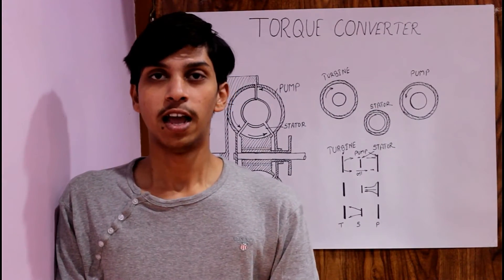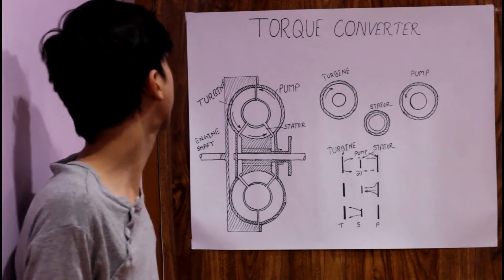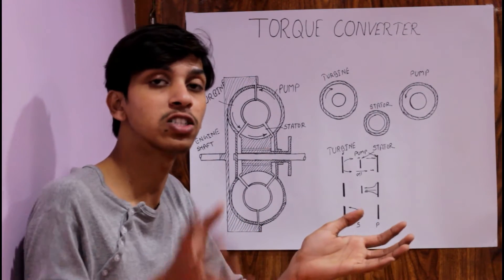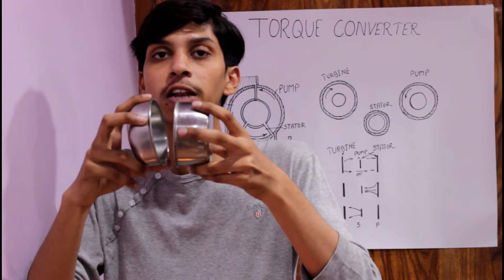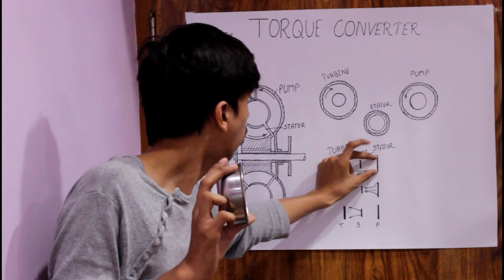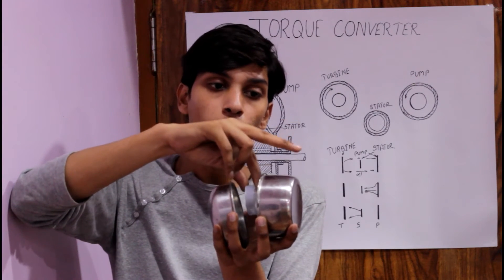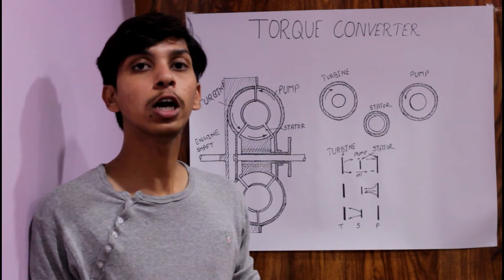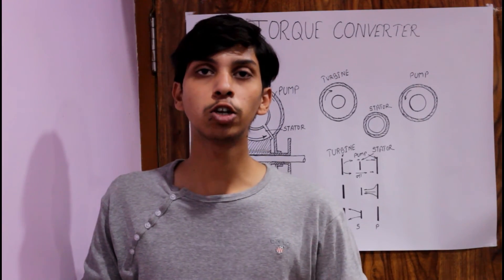TORQUE CONVERTER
This video related with the torque coverter. How the torque conversion is possible with the help of pump, turbine and stator is shown in this video.

It can work both like automatic transmission and clutch.